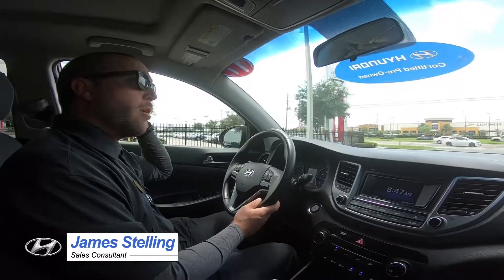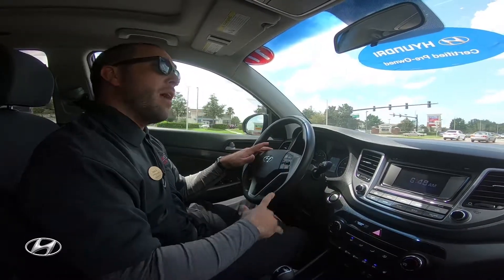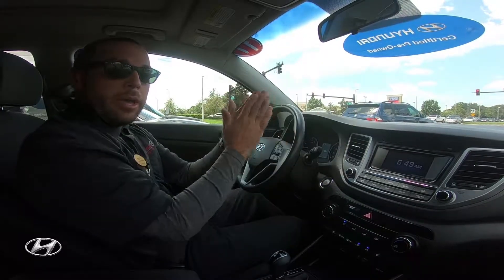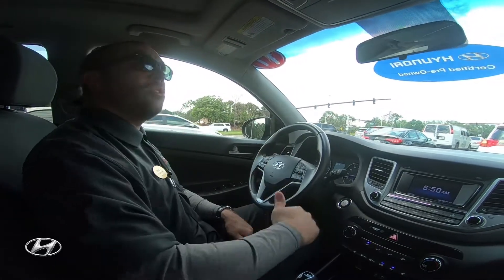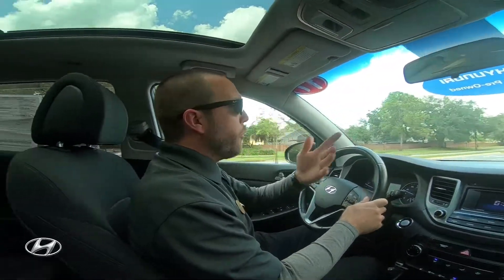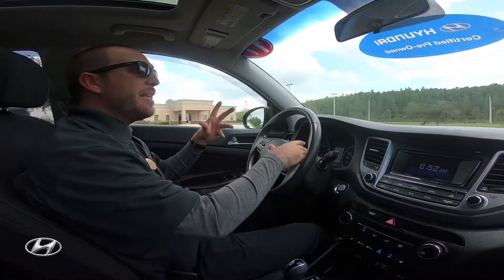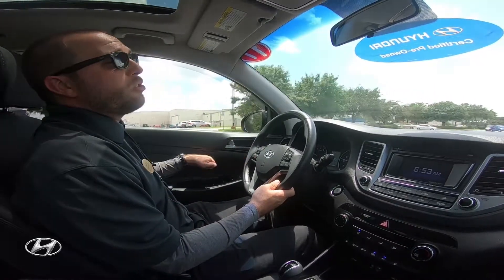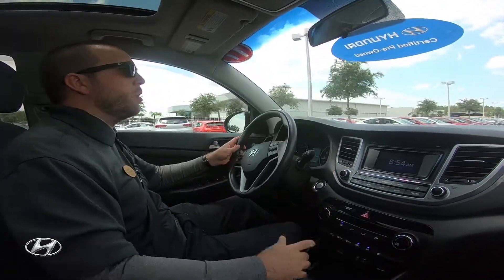Test Drive 2017 Hyundai Tucson Night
Tag Along For A Test Drive In Our 2017 Hyundai Tucson Night W/Our Very Own Sales Consultant James Stelling / ST#434743

Universal Used Car Super Store -